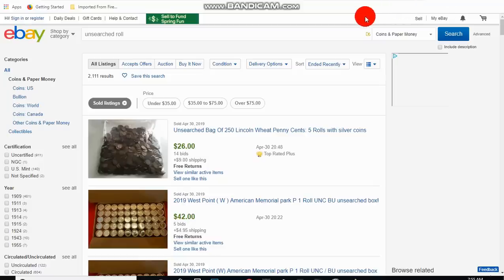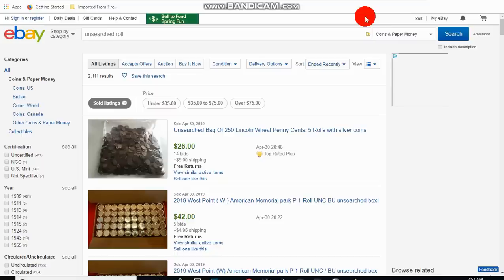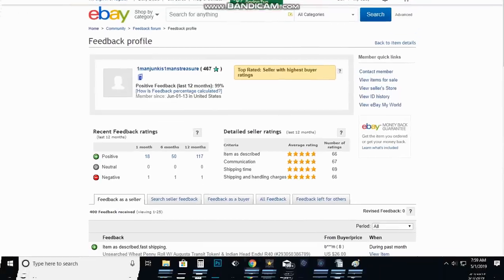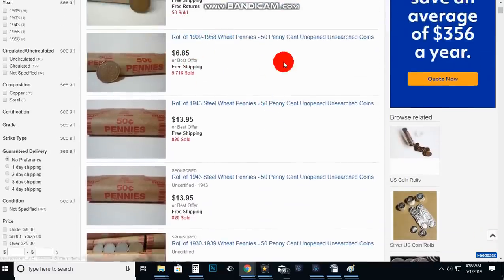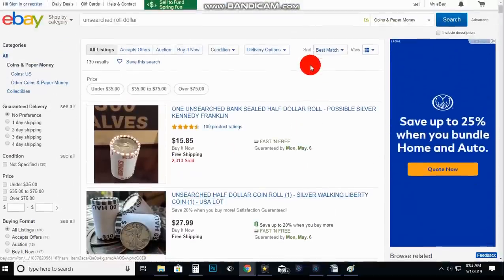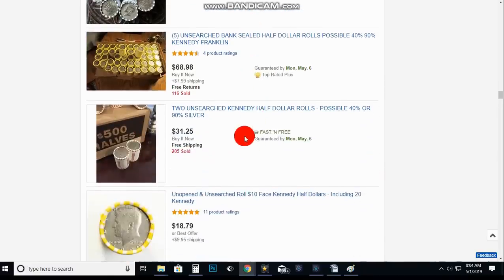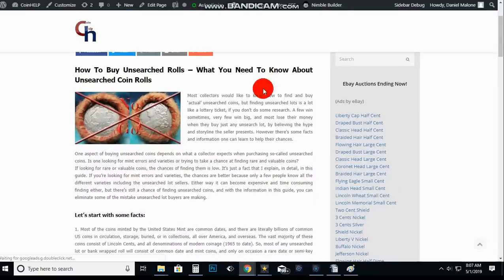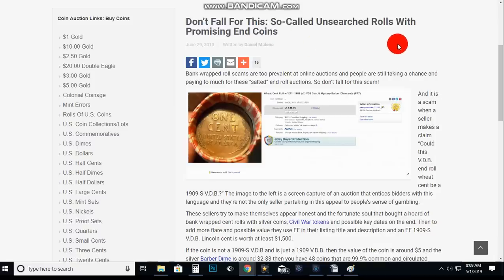How To Buy Unsearched Rolls - What You Need To Know About Unsearched Coins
How to buy unsearched rolls? Can you really find unsearched rolls? Are their unsearched rolls at ebay. How do you find unsearched rolls and coins?

I help you answer these questions and more in this video.